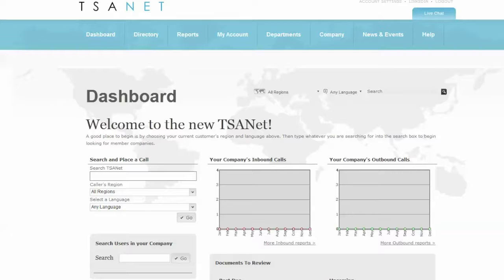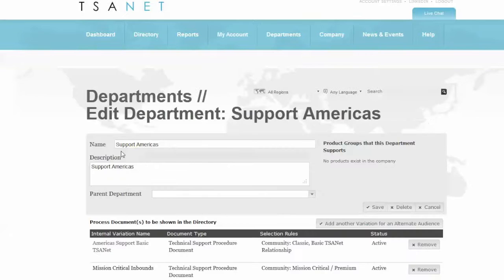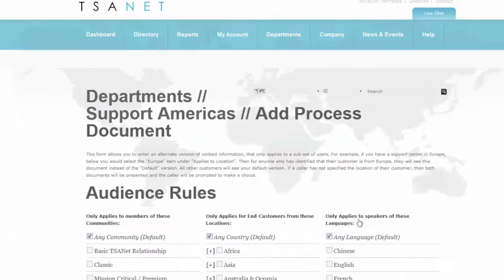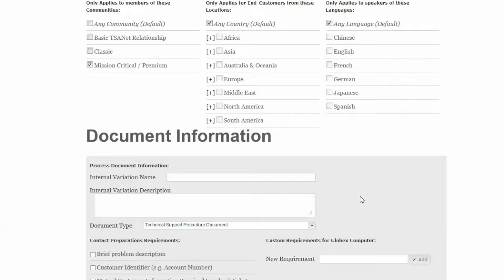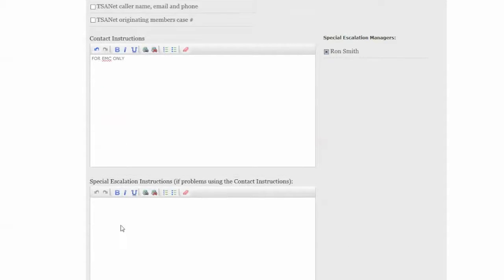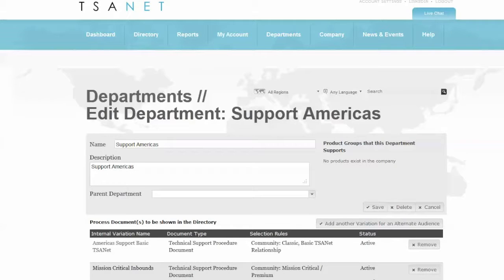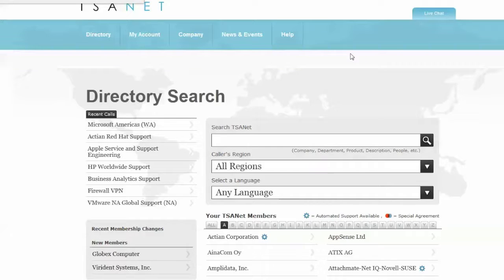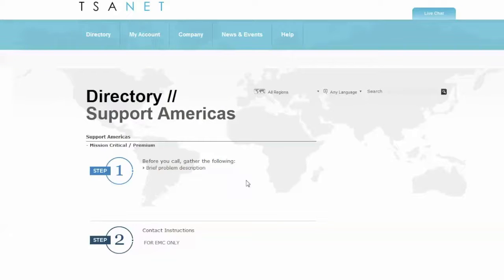Selective Process Documents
How to use selective process documents.  A feature to define member specific escalation instructions